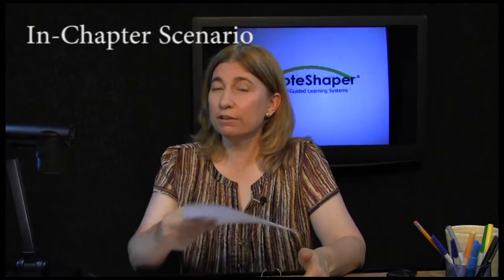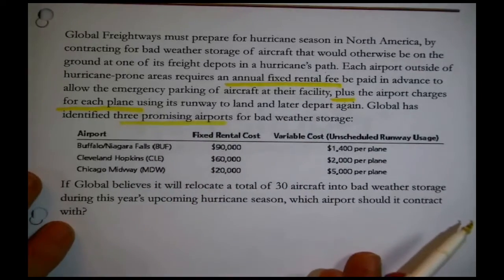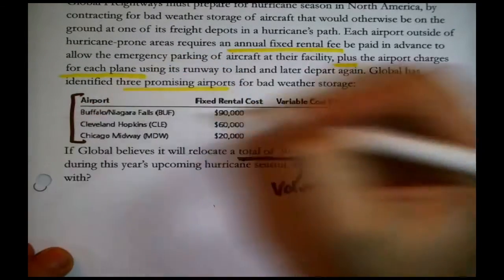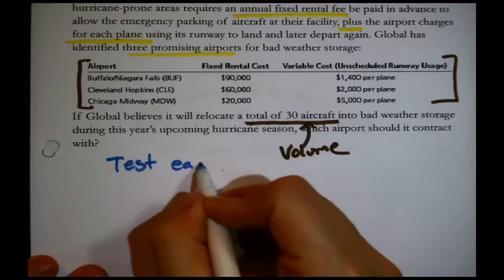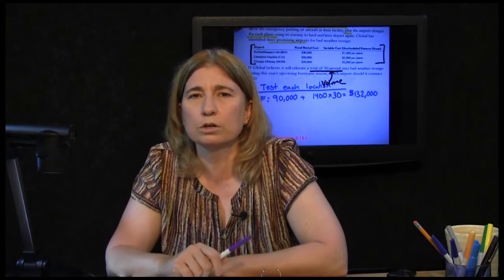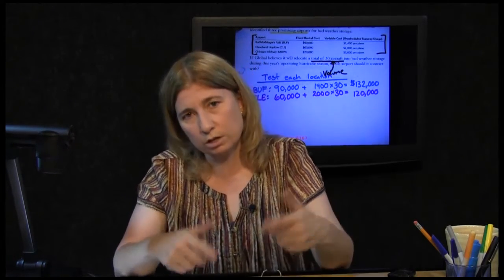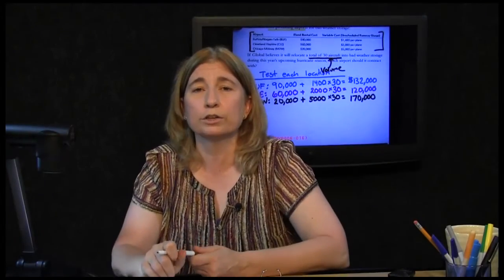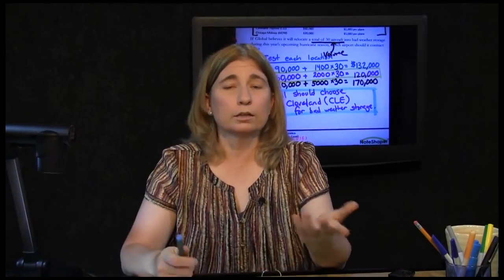Practical Operations Management, Ch 8 Location Planning and Logistics, In Chapter Scenario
Download the Note Frame from noteshaper.com Practical Operations Management 2nd Edition, Chapter 8, Location Planning and Logistics, In Chapter Scenario 3a.